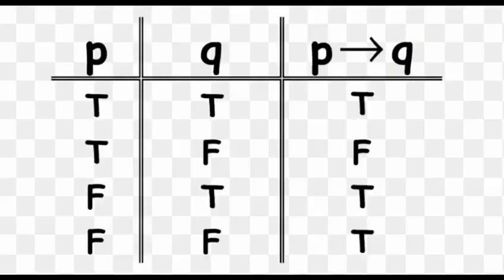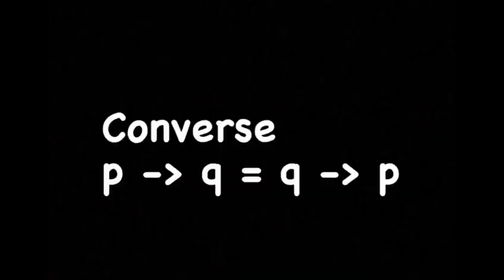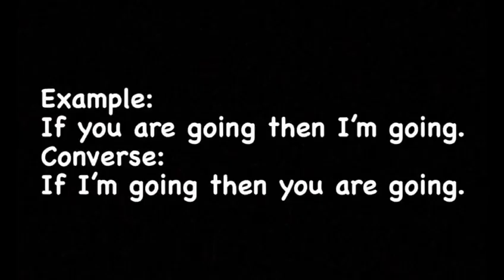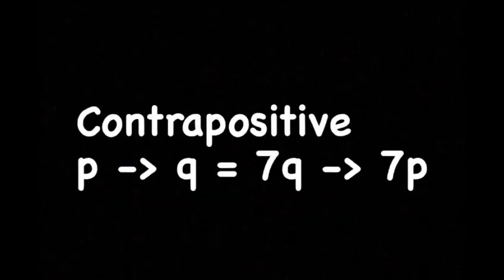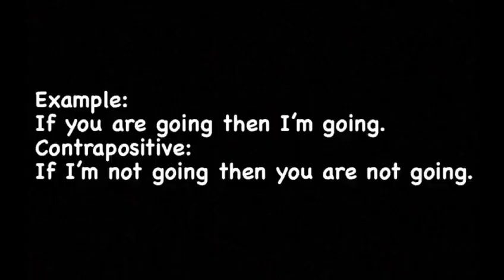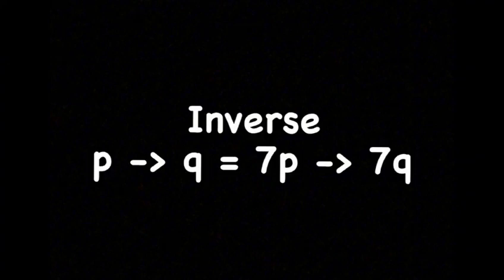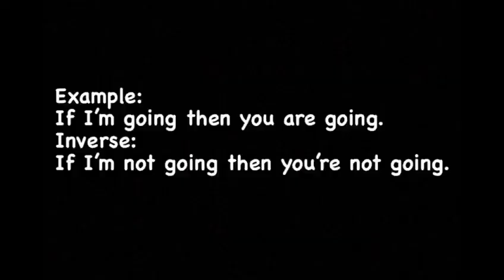IMPLICATION OR CONDITIONAL STATEMENT!!!!!